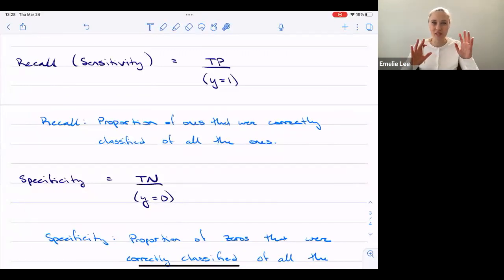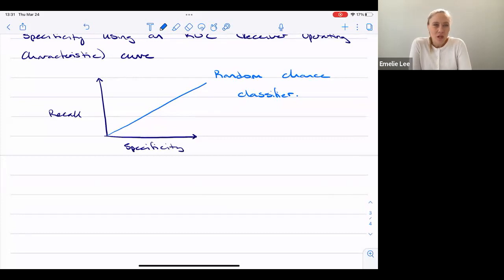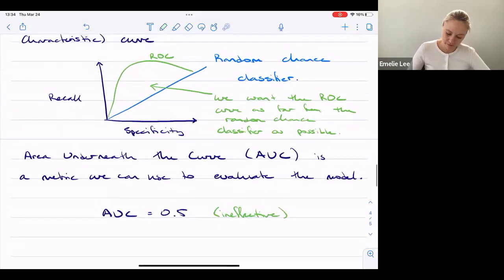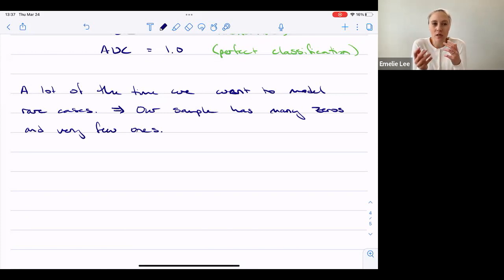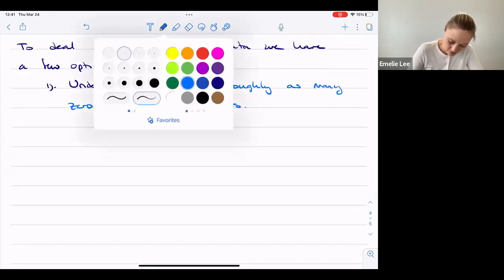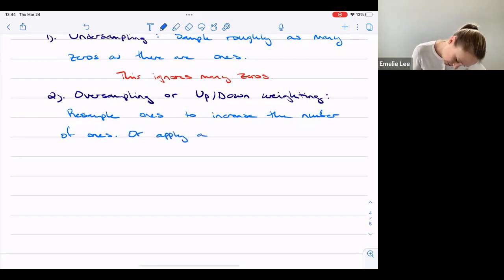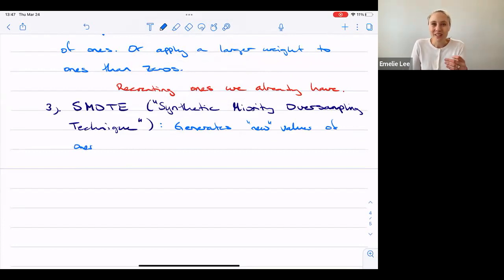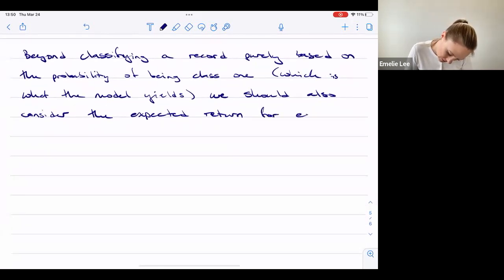Stat 240 Lecture 18 Part 3 Mar 24 2022